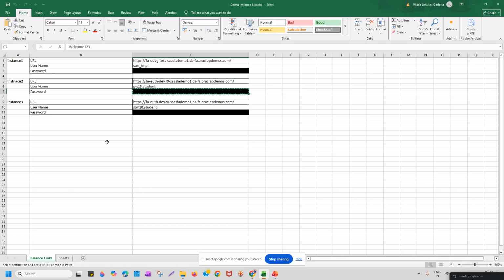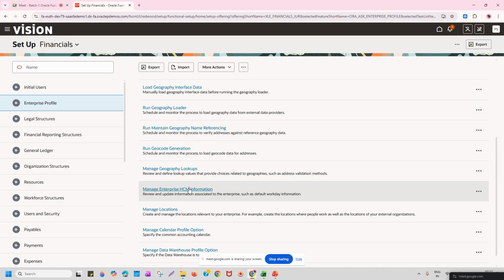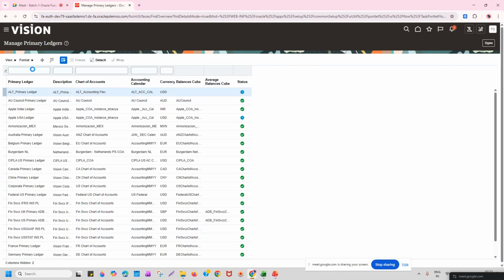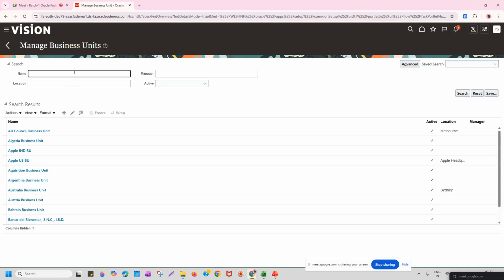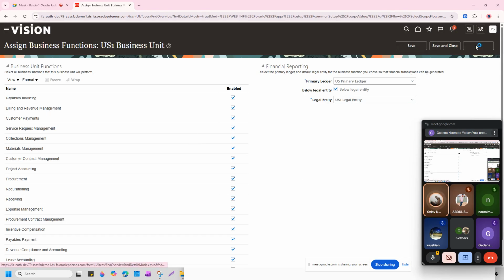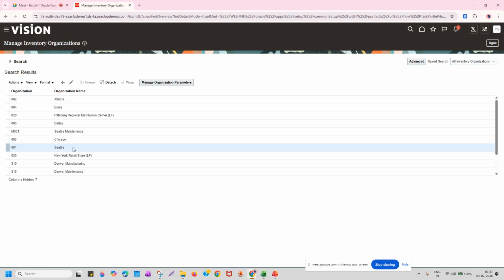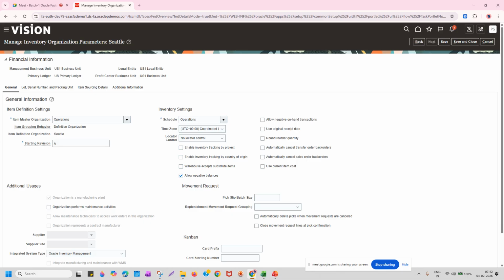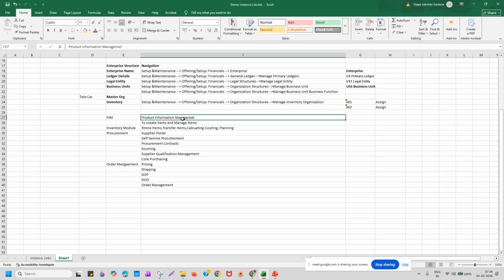Day 03 Oracle Fusion How to find the Enterprise Details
Oracle Fusion Enterprise Structure Navigation | Finding Existing Setup | Support Consultant Guide

In this session, we explain Oracle Fusion Enterprise Structure navigation and how to identify existing enterprise setup in Oracle Fusion Cloud.

This video is especially useful for consultants joining Support projects, where understanding the customer’s existing setup is the first and most critical step.

🔍 Topics Covered:

Oracle Fusion Enterprise Structure – Overview

How to navigate Enterprise Structure in Oracle Fusion

Finding existing setup:

Legal Entity

Business Unit

Ledgers

Inventory Organizations

Understanding structure relationships

Important setup pages and navigation tips

Required User and Role access for support consultants

What access is typically needed to view enterprise structure

🎯 Who Should Watch:

Oracle Fusion SCM Support Consultants

Functional Consultants (Procurement / SCM)

Beginners in Oracle Fusion Cloud

Professionals onboarding into a new support project

This session will help you quickly understand where to look, what to verify, and how enterprise structure impacts transactions in Oracle Fusion.

👉 Follow VLacademy Channel to learn more about:

Oracle Fusion SCM Concepts

Procurement & Supply Chain Functional Topics

Support Project Scenarios

Real-time Issues & Solutions